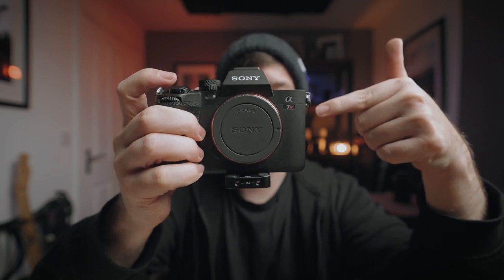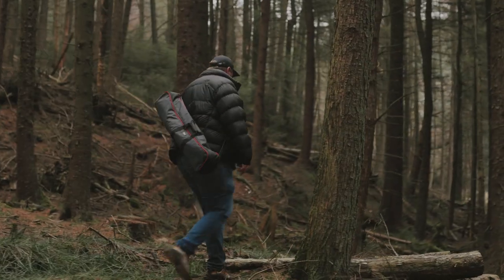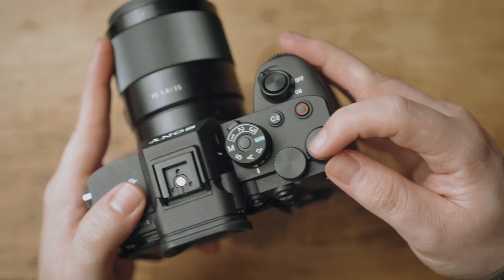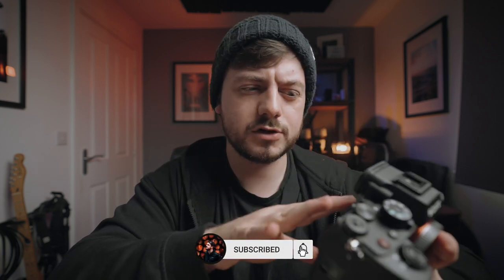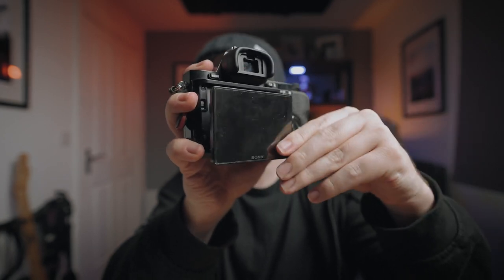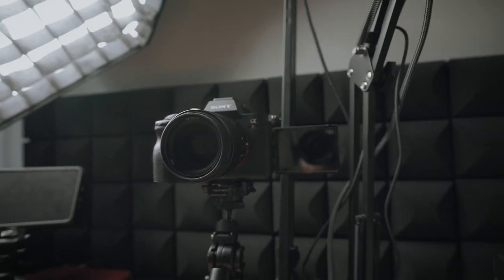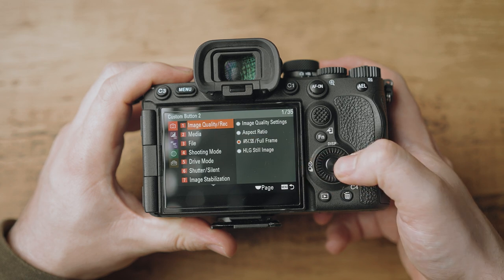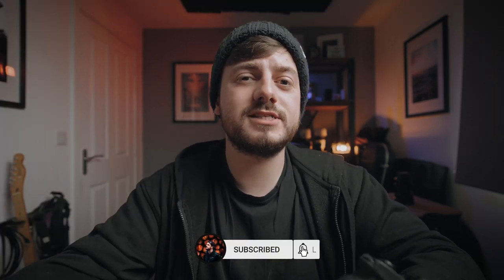5 INCREDIBLE Features I LOVE - Sony A7Rv